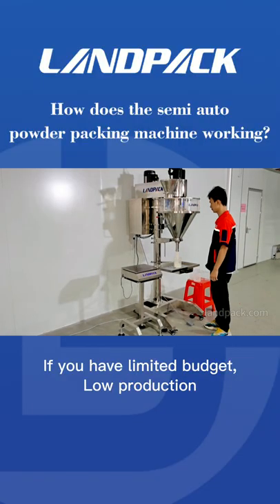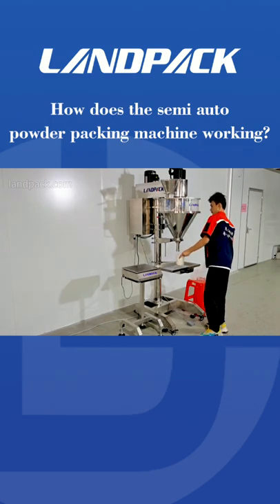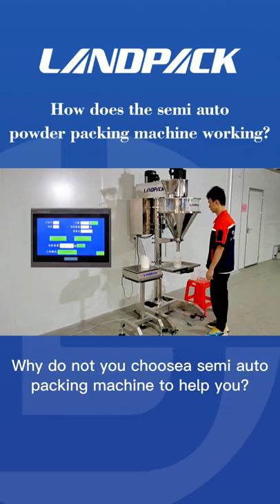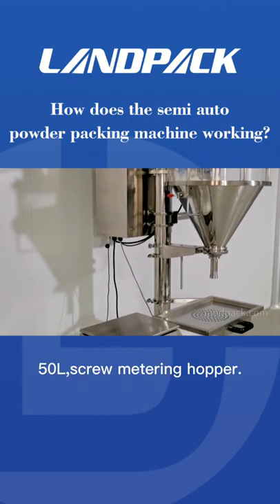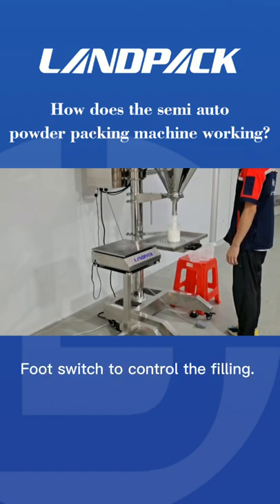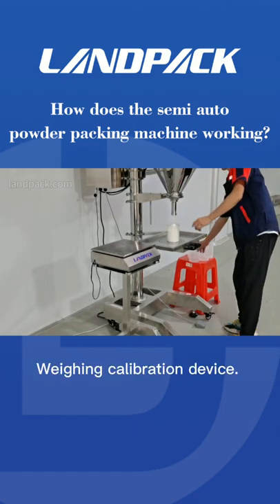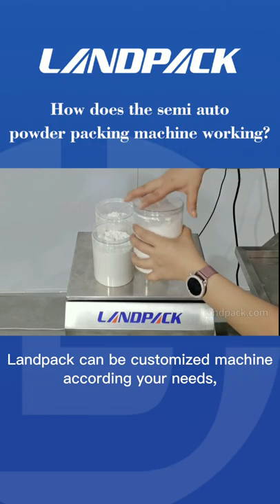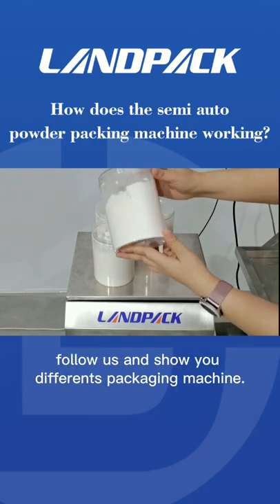Semi-Auto Powder Filling Machine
What powder machine can work if you have limited budget and low production needs?
The Semi-Auto Powder Filling machine is an great example.

   * Smart and simple operation with HMI touch screen
   * 50L screw metering hopper
   * Accompany with anti leaking device.
   * Weighing calibration device.
   * High metering precision.
   * Foot switch to control the filling.
   * Fully SS304 food grade to ensure your powder safety during packing.
   * Small and compact design to save footprint area.
   * Low Cost

半自动粉末灌装机